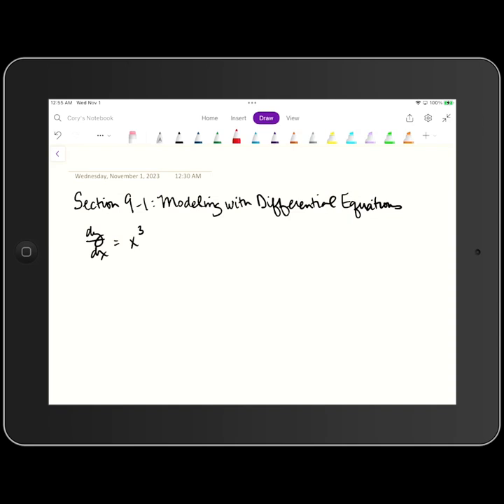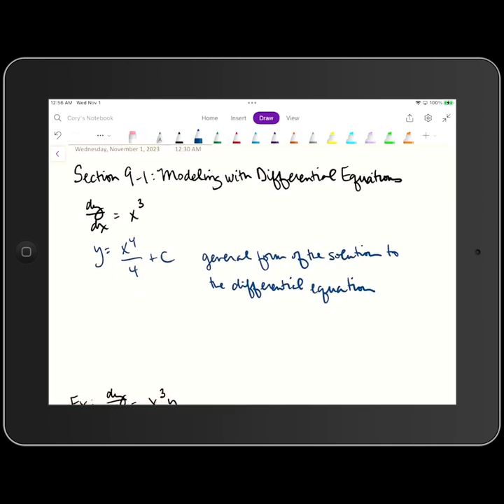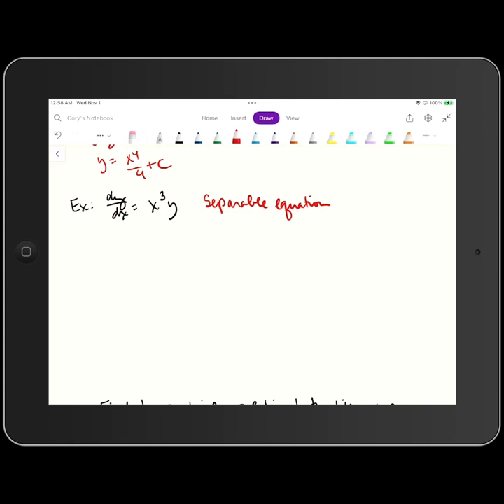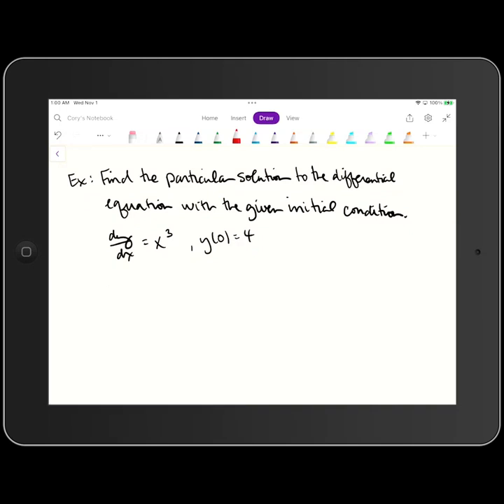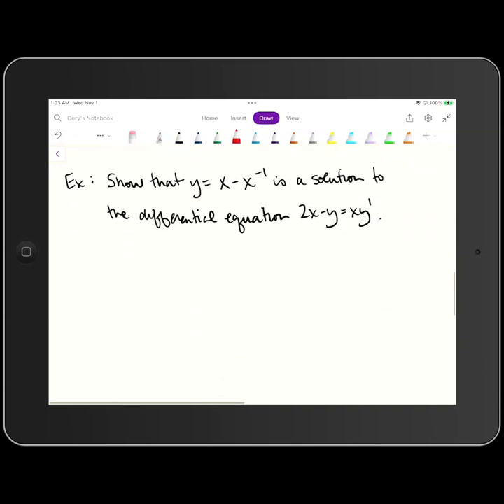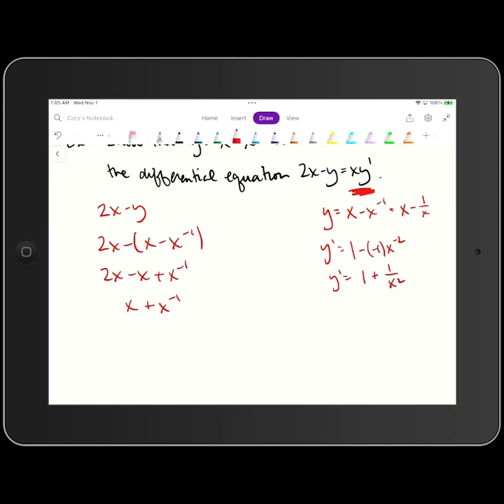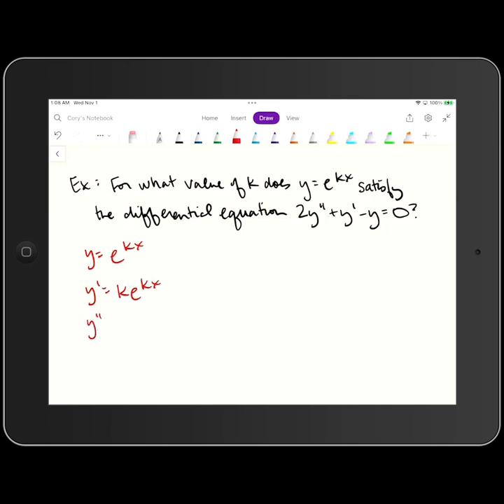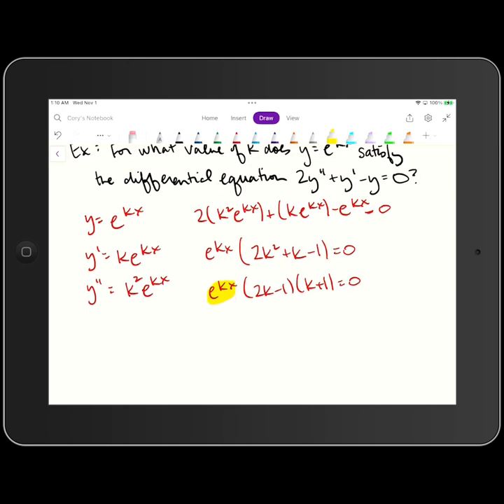Section 9 1 Modeling with Differential Equations Video